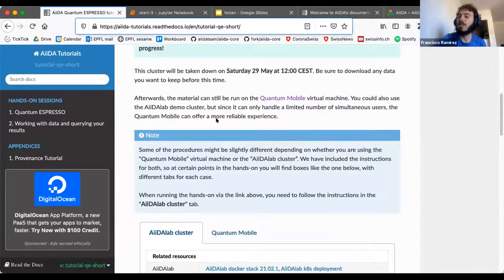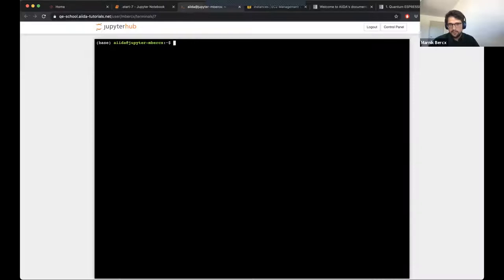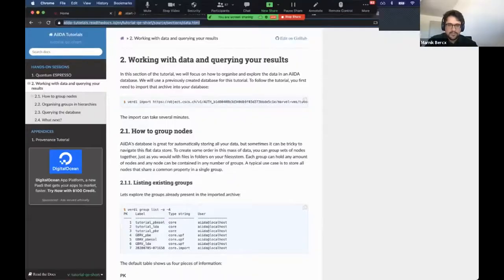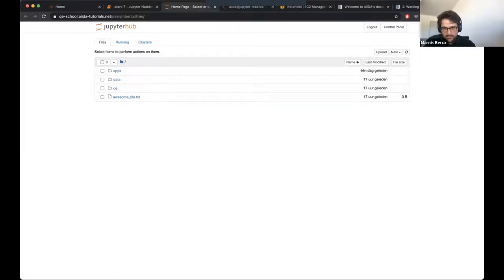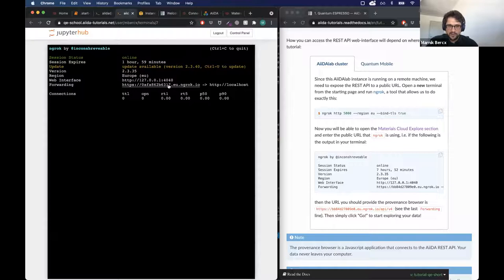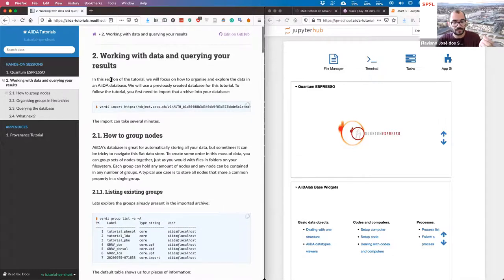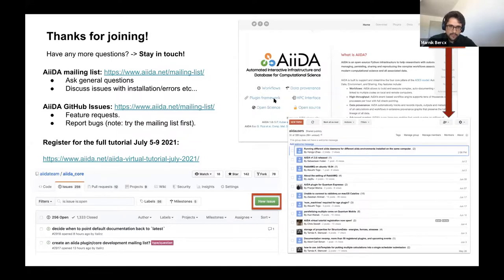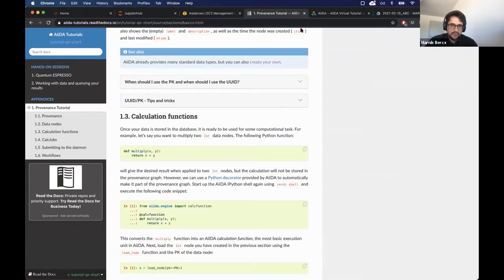MaX School on Advanced Materials and Molecular Modelling with Quantum ESPRESSO - Day 10 - Session 2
Hands-on. AiiDA
Speaker: Marnik BERCX, EPFL, Switzerland
17 May 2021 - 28 May 2021